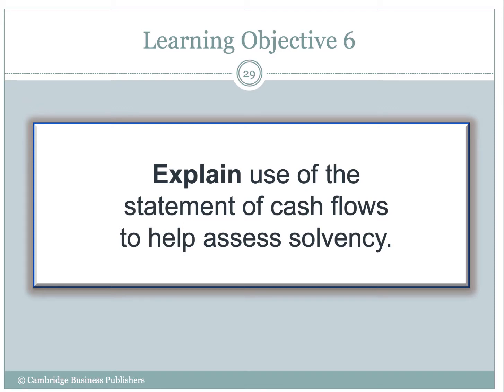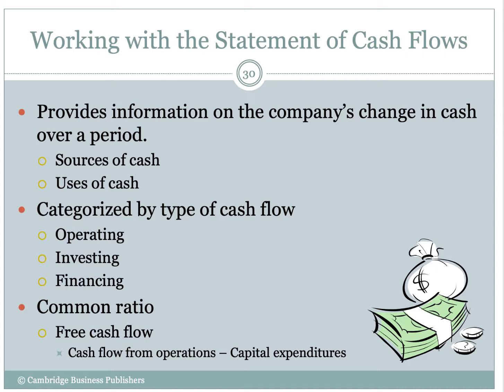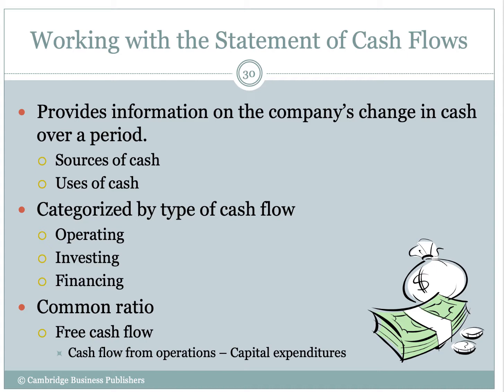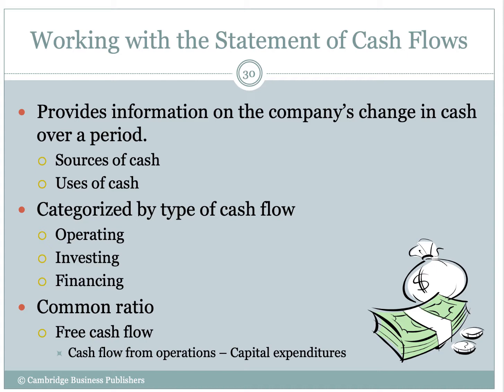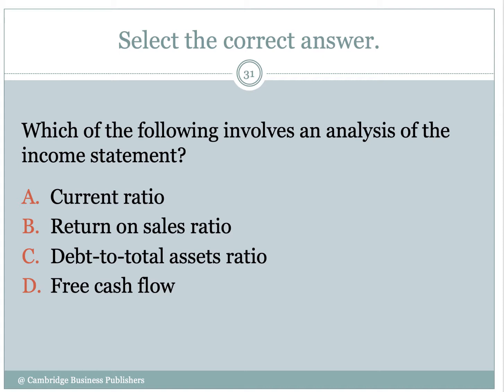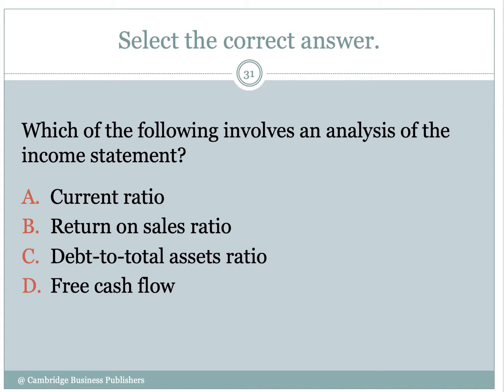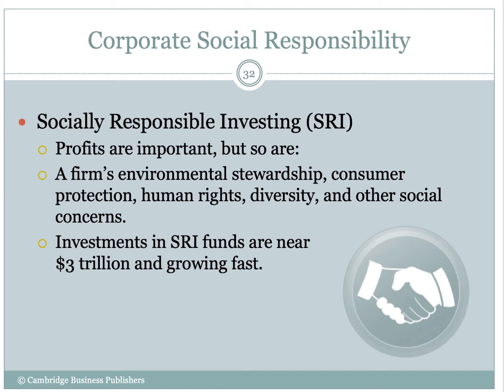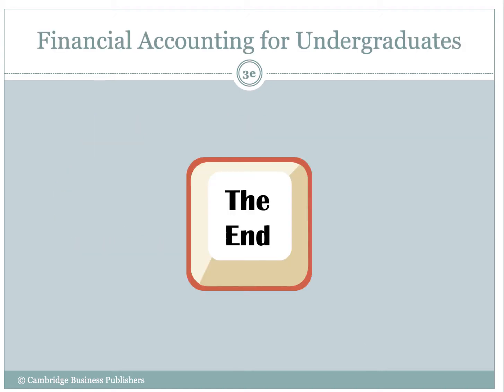Free cash Flow and SRI